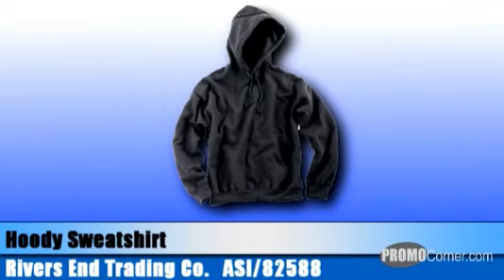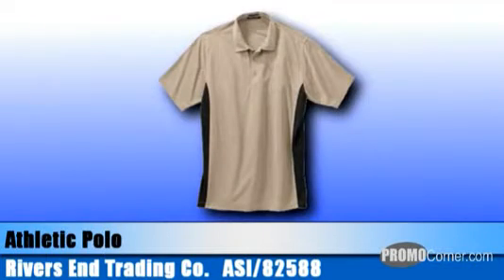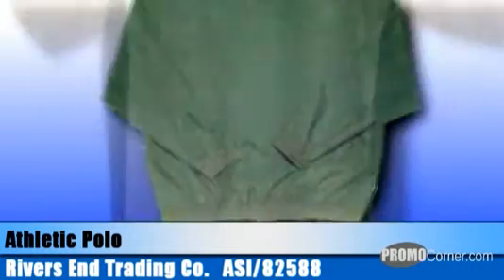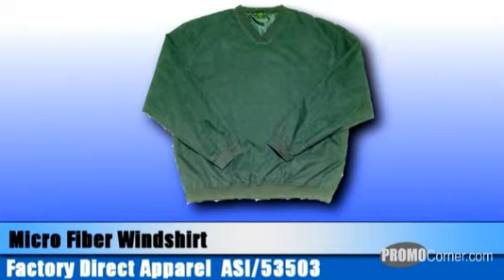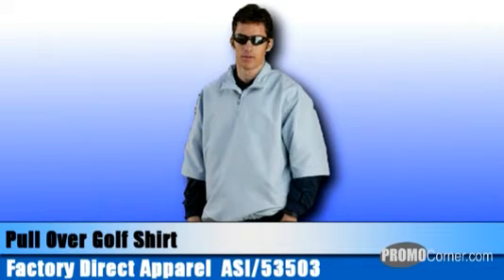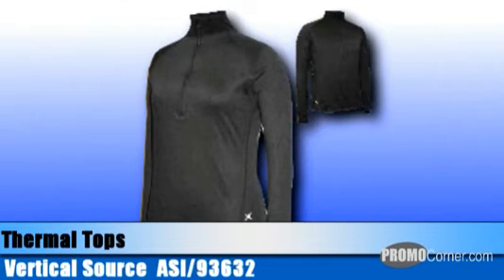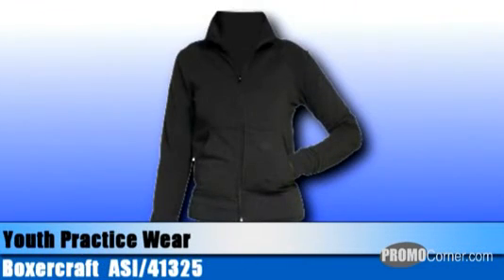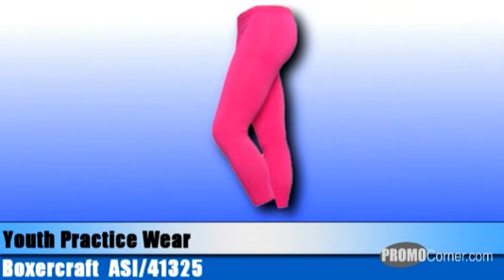industryshow-082609-02psactivewear.flv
Special Promotions in Wearable. Great to work and fitness.